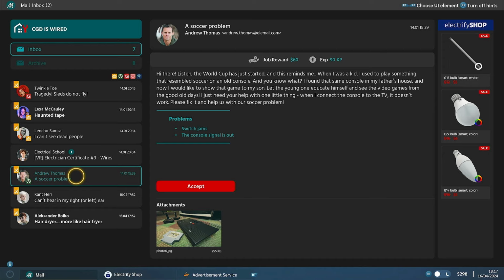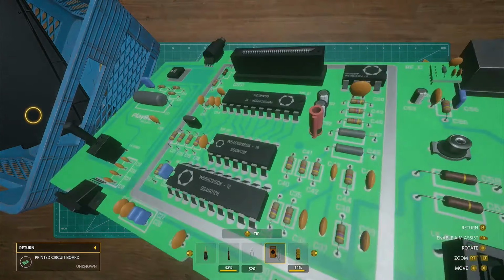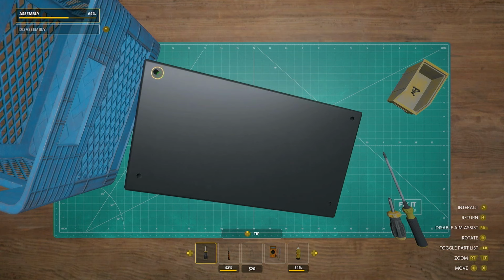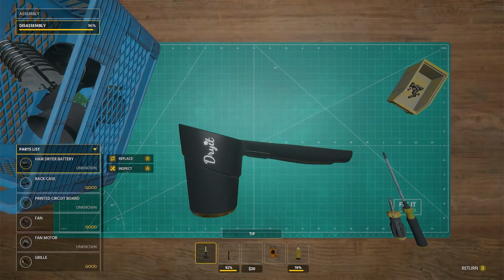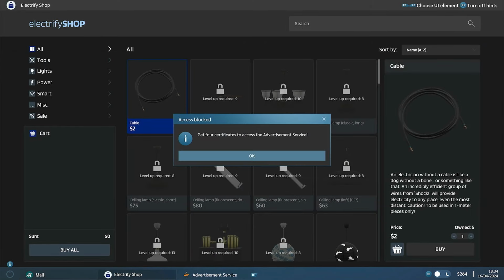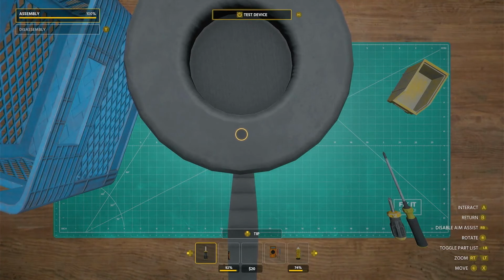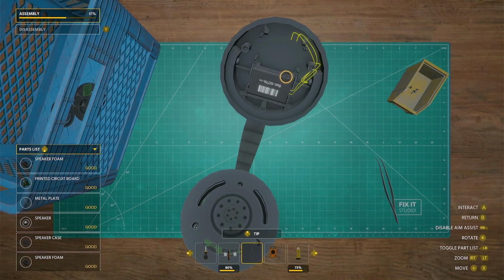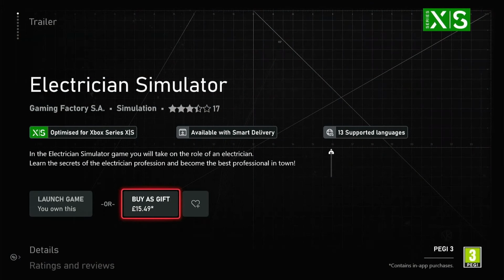Electrician Simulator |Shocking Fun | Xbox Series X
In the Electrician Simulator game you will take on the role of an electrician. Learn the secrets of the electrician profession and become the best professional in town! Variety of missions and customers! Is there anything more interesting than new challenges?

If you would like to join our awesome SIMULATION GAMERS DISCORD the SGD where we chat all things simulation and gaming , click this